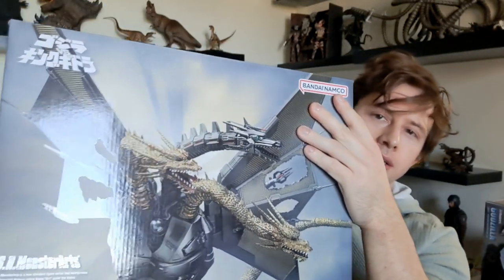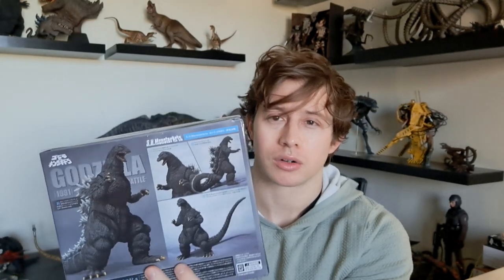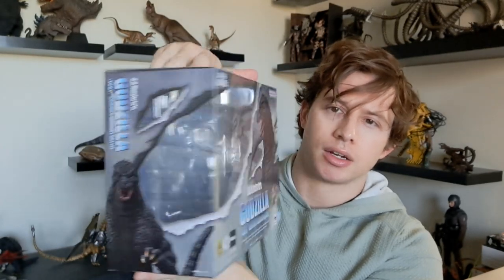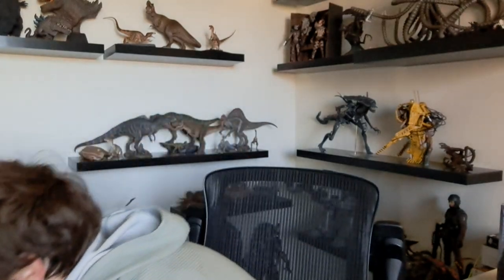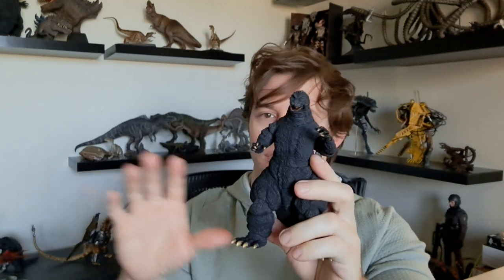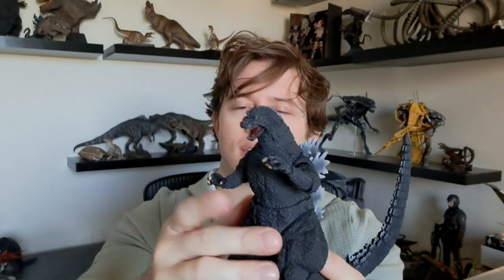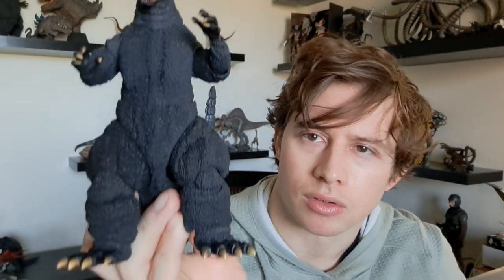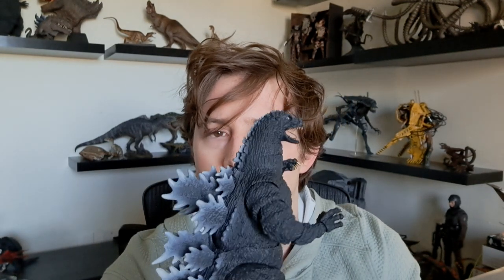SH Monster Arts GODZILLA 1991 Figure Review